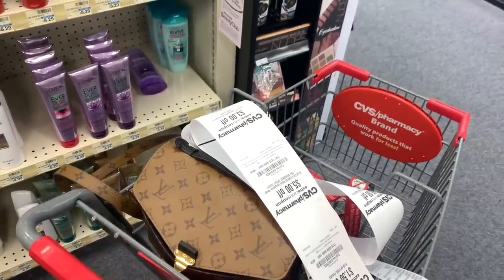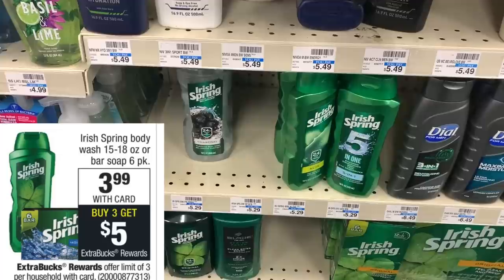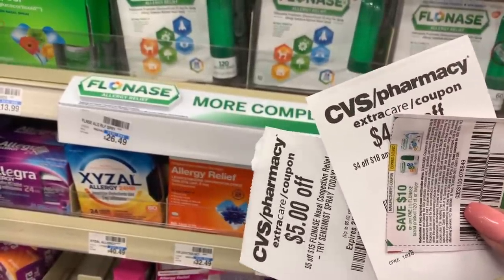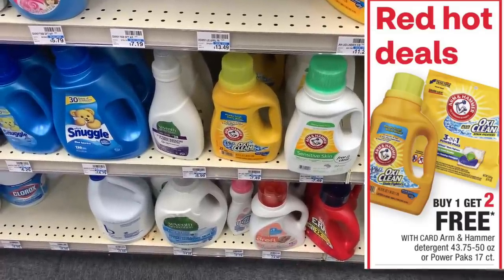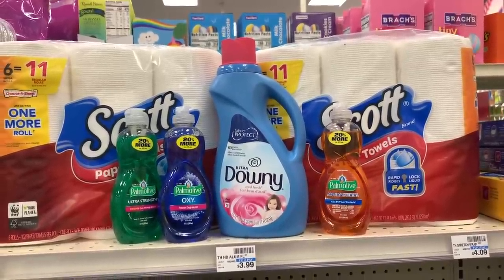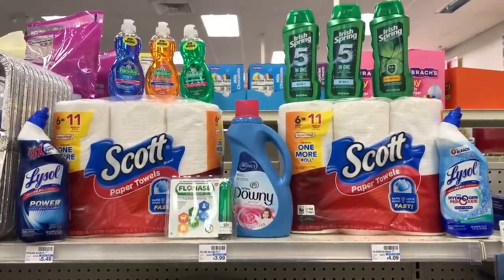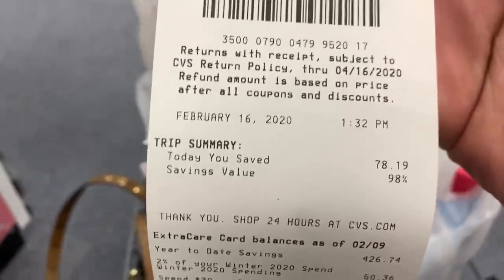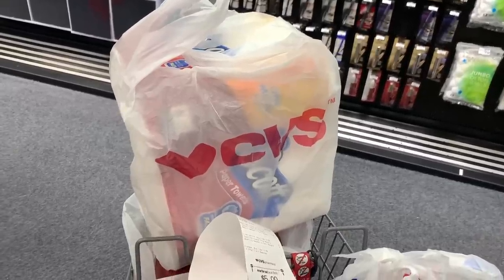CVS Coupon Deals & Haul | 2/16 - 2/22 | Cheap Body Wash & Lysol + Household Deal 🙌🏽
In this vlog, I'm sharing some of the best deals you can shop at CVS this week! Please see Google Doc below for coupon locations and written breakdowns.